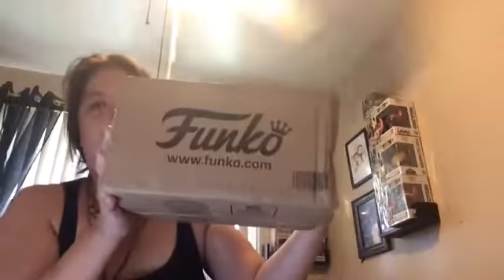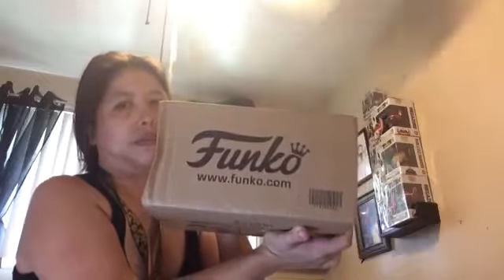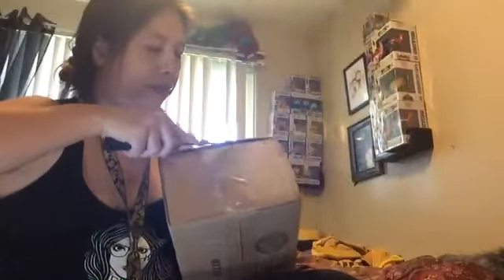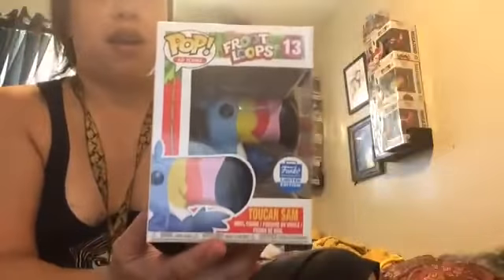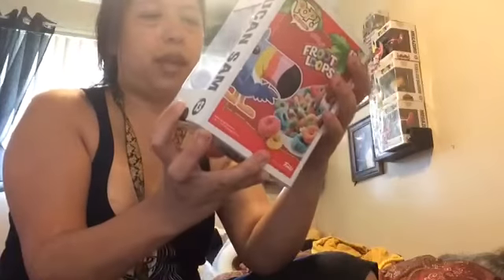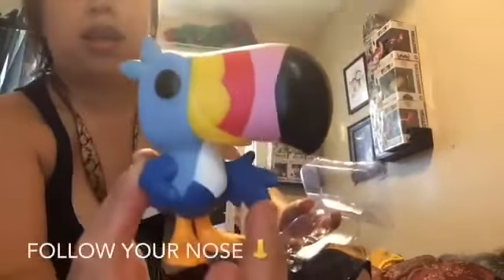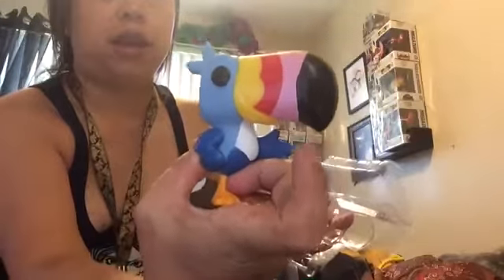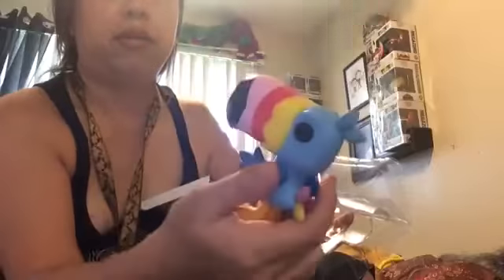Mail call from funko!!!! Oh yes!!!!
Hey guys what's going on welcome back to a brand new video we have something exciting in store for you guys this item I'm so happy to get because it was one of my favorite cereal when I was growing up let me know if you guys want me to do a skit!!!